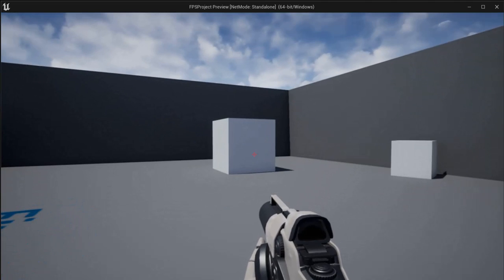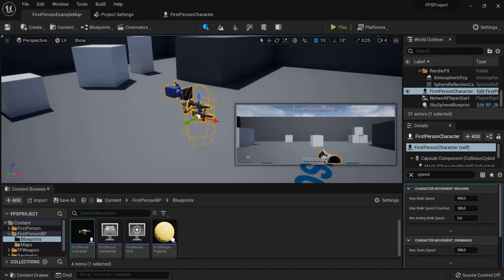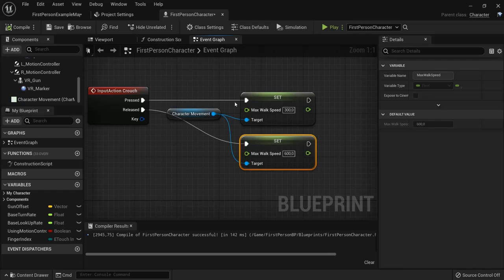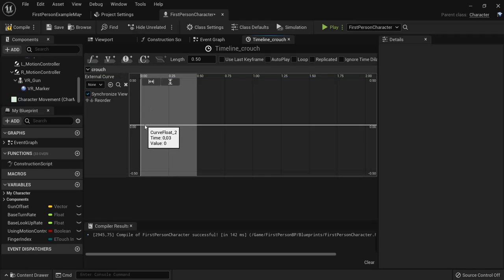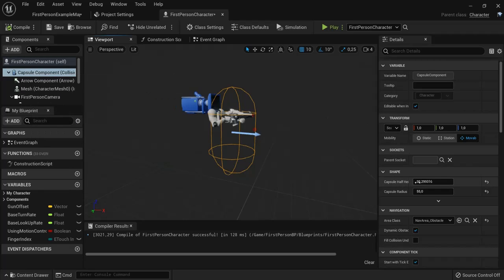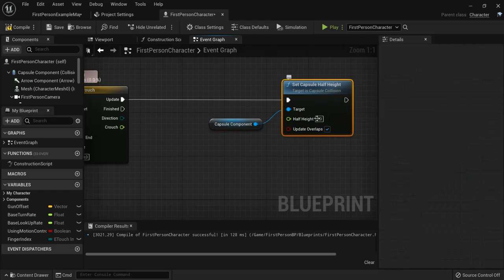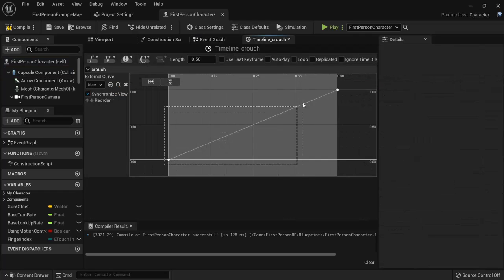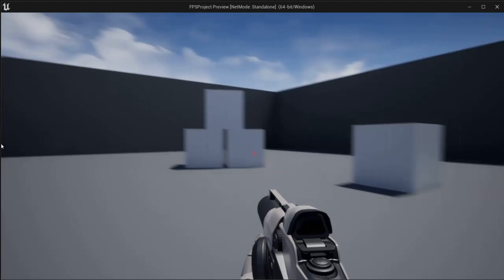Smooth CROUCHING in UNREAL ENGINE 5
☝️ In this Unreal engine tutorial you will learn how to crouch. This tutorial also works for ue4 and ue5, for complete beginners. We will create a timeline to make this more smooth inside of your blueprints.